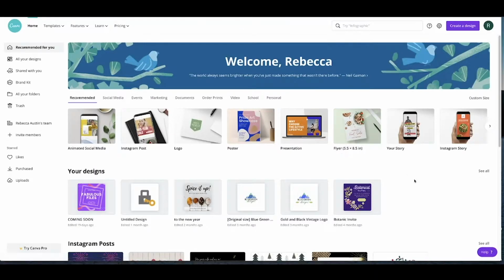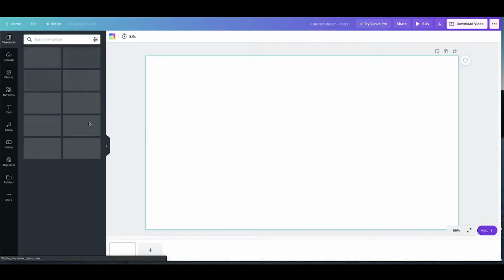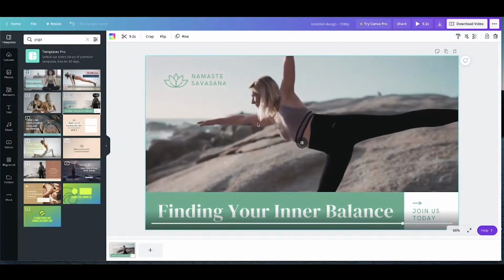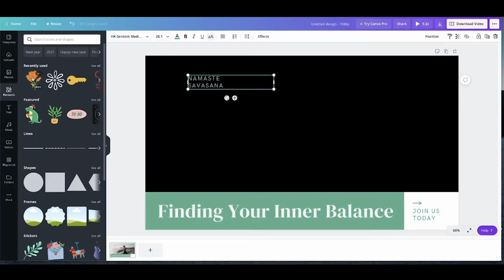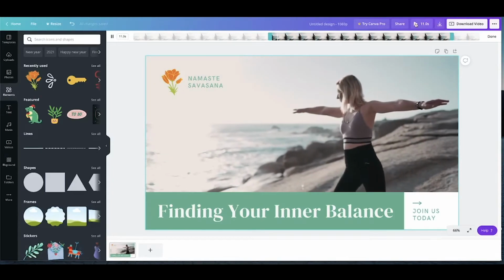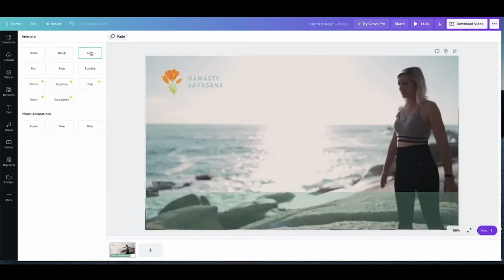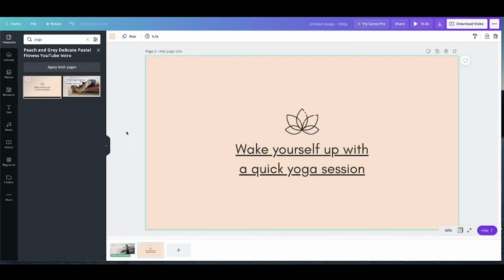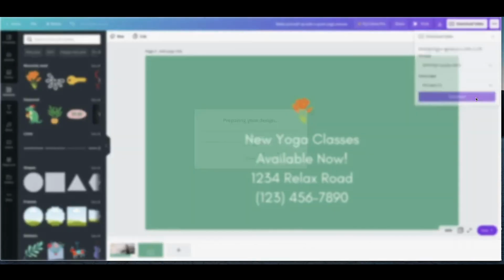Making Videos With Canva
Be your own designer and learn how to put together your own video for social media!

In this 6-minute video, you'll learn how to use the free, online tool Canva to create your own videos for your business.